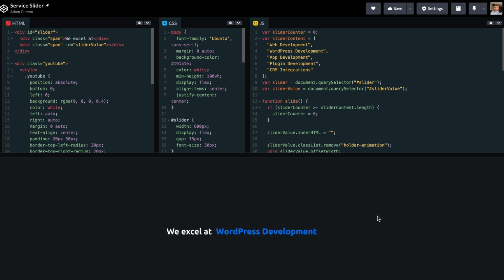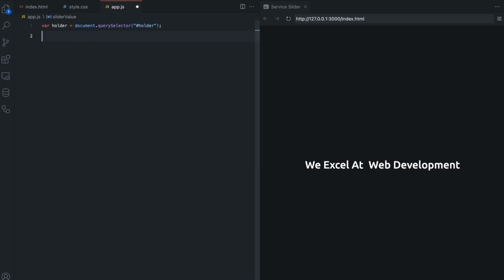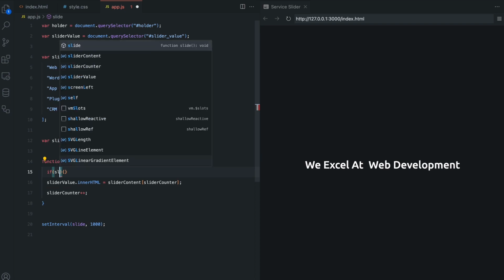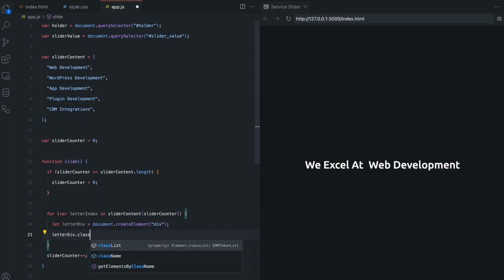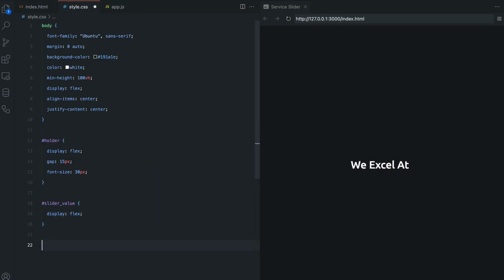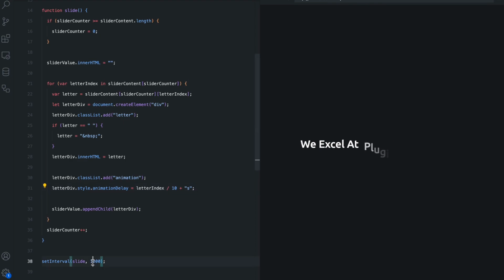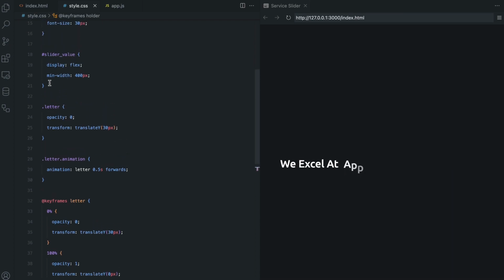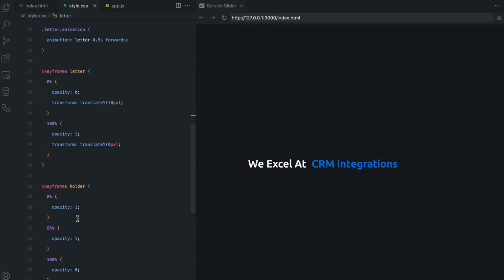JavaScript Services Slider Animation Tutorial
This is a quick tutorial on how to re-create my services slider animation on codepen.